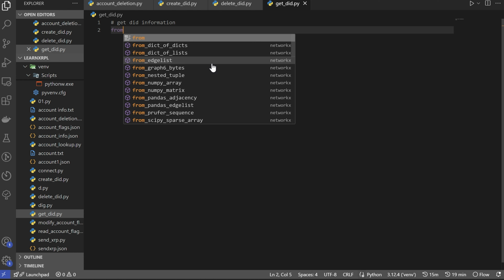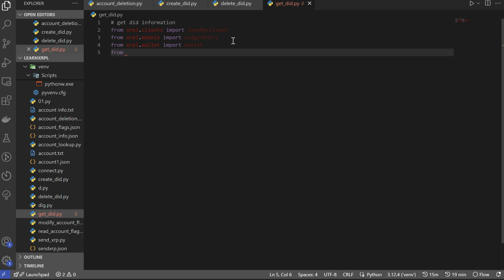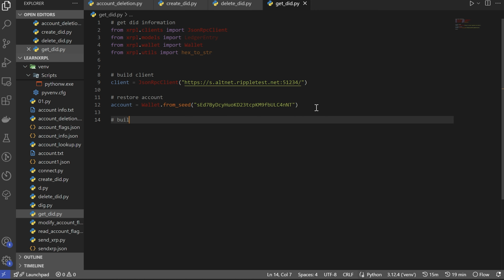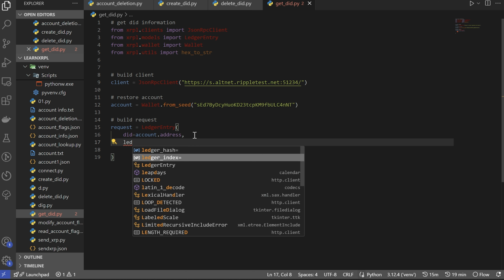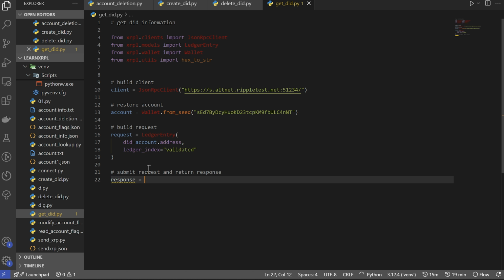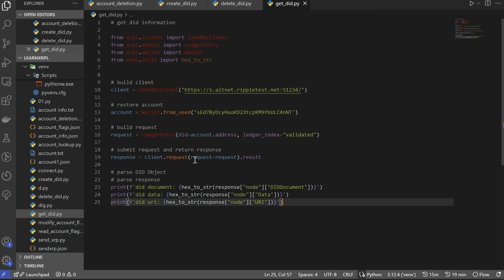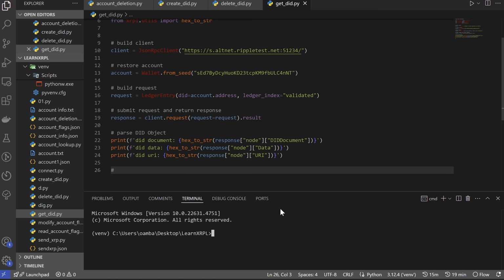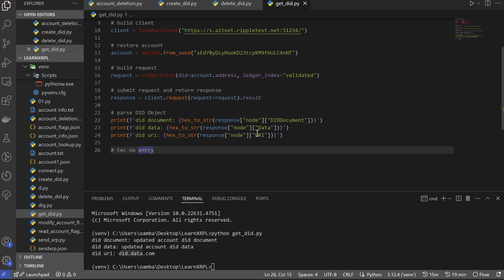Demo: Look Up DID On The XRP Ledger | Learn The XRP Ledger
This video provides a step-by-step demonstration on getting, retrieving or looking up a Decentralized Identifier (DID) on the XRP Ledger. Discover how to leverage blockchain technology for secure and verifiable digital identities. XRPLedger DID Blockchain Decentralization XRP beginners